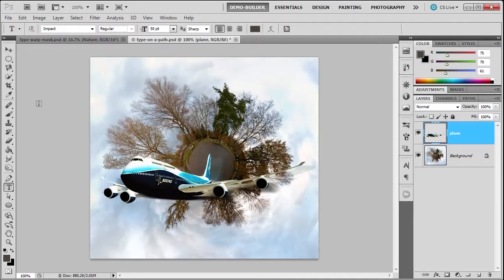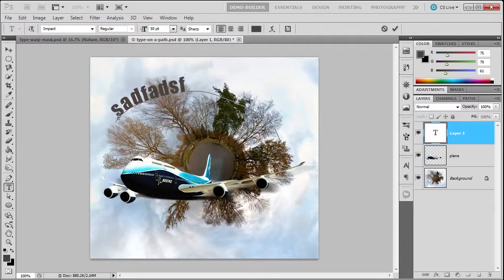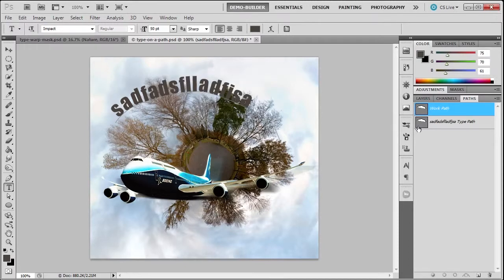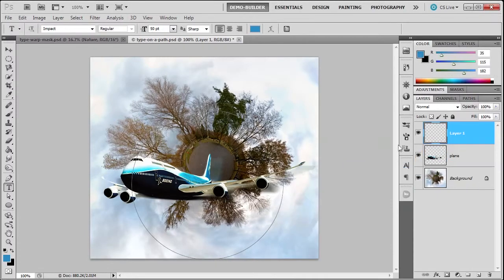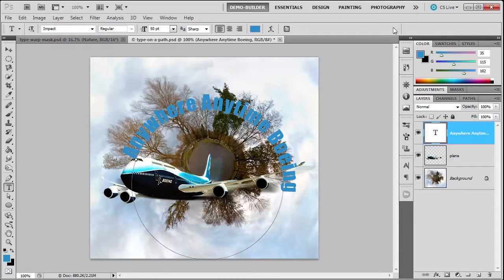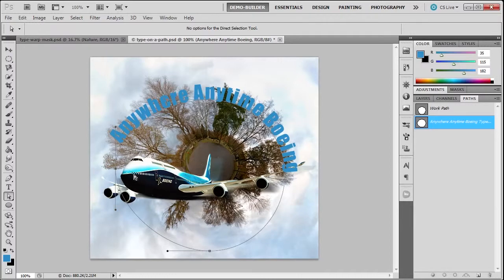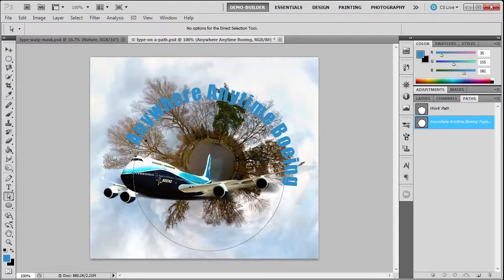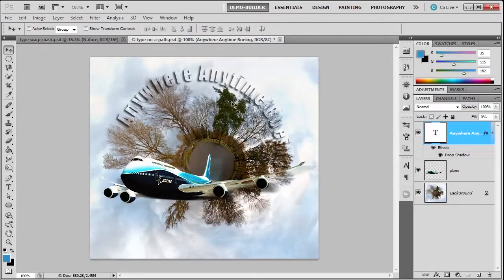Learn how to use type-on-a-path in Photoshop CS5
Learn how to create a path and after attach text to it from any shape in Photoshop CS5.